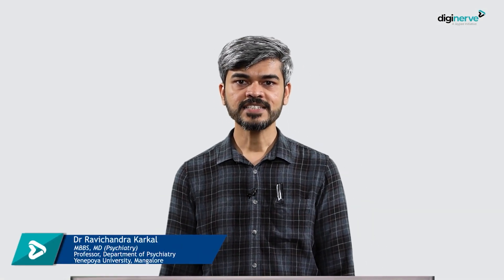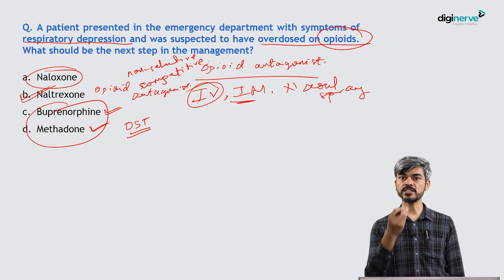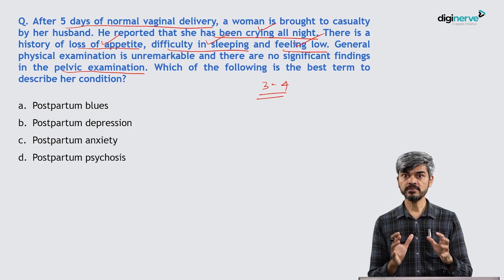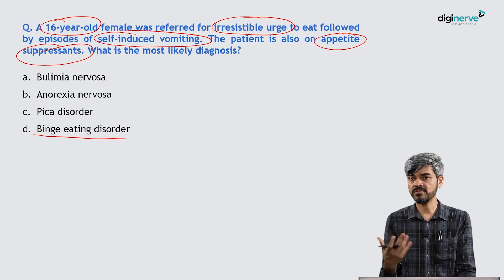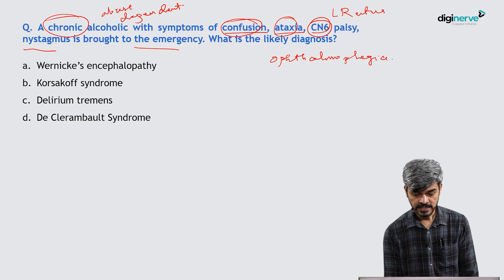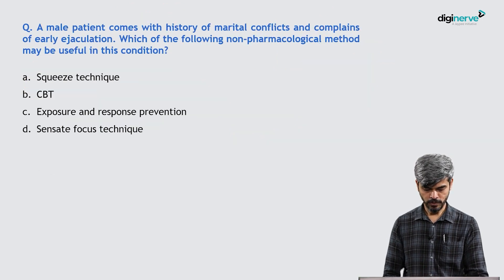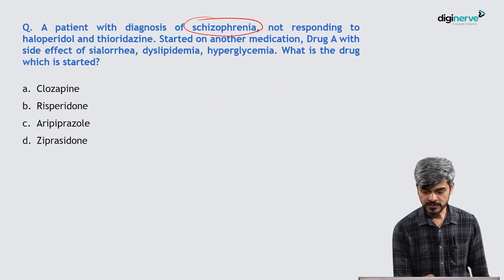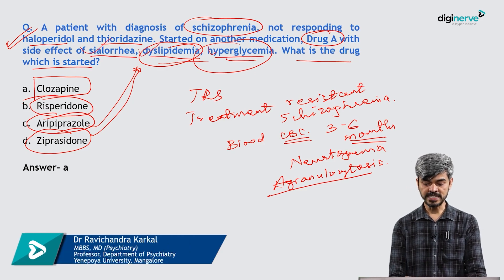Psychiatry PYQ Discussion NEET PG 2022-2023 | Dr Ravichandra Karkal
In this video, we cover a comprehensive and exam-focused discussion on Psychiatry MCQs from NEET PG 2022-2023. Each question is broken down conceptually with clinical context, ensuring that you understand why an option is right or wrong not just memorize the facts.

Topics Covered in This Video:
- SNRI used in ADHD treatment – Why Reboxetine is the correct choice
- ADHD complications – How untreated ADHD can progress to Conduct Disorder
- Chronic Anxiety Presentation – Recognizing tingling of extremities and other somatic symptoms
- Cocaine intoxication vs. other substances – Clinical signs like mydriasis, agitation
- Alcoholic patient with hypoglycemia – Importance of giving IV thiamine before dextrose
- Body Dysmorphic Disorder – Diagnosis and treatment with SSRIs
- Antisocial Personality Disorder – Behavioral patterns and red flags
- Transvestic Fetishism – Differentiating from gender dysphoria or homosexuality
- Maintenance treatment of opioid dependence – Role of Buprenorphine
- Psychogenic Non-Epileptic Seizures (PNES) – Importance of Insight-Oriented Psychotherapy

Perfect for:
- NEET PG aspirants
- INI-CET, FMGE, and NEXT exam prep
- Final-year MBBS and psychiatry interns
- Anyone looking to strengthen clinical reasoning in psychiatry
- Understand the logic behind each diagnosis and pharmacological intervention and build your confidence for exam day. This is not just a revision, it's a mini masterclass in clinical psychiatry.

Faculty
Dr Ravichandra Karkal
MBBS, MD (Psychiatry)

About DigiNEET:
DigiNEET is a comprehensive learning program designed for MBBS students and aspirants preparing for entrance exams such as NEET PG and INI-CET. Covering all 19 subjects of MBBS, DigiNEET provides expert-led video lectures, previous-year question discussions, and an extensive MCQ bank to enhance exam preparation.

This course helps students strengthen key concepts, improve clinical reasoning, and refine exam strategies. With features such as mock tests and quick revision tools like GEMS (flashcards), DigiNEET enables students to efficiently consolidate knowledge and boost exam readiness.

Whether you’re a medical student preparing for competitive exams or a clinician looking to enhance your knowledge, DigiNEET provides everything you need.

About DigiNerve:
DigiNerve is an EdTech initiative by Jaypee Brothers, a pioneer and market leader in health science publishing with a legacy spanning over five decades. It aims to provide high-quality medical education to help students build strong concepts, acquire clinical skills, and excel in exams under the guidance of top faculty members.

DigiNerve extensively covers the entire MBBS syllabus with the latest updates and helps students prepare for medical entrance exams such as:
✅ NEET PG
✅ National Exit Exam (NEXT) for MBBS
✅ DNB Exit Exam

DigiNerve introduces a new dimension to MBBS preparation, offering structured NEET PG coaching and postgraduate courses to enhance learning and success in medical education.